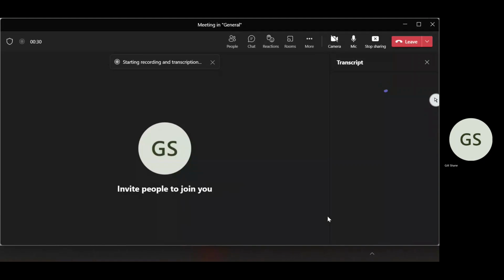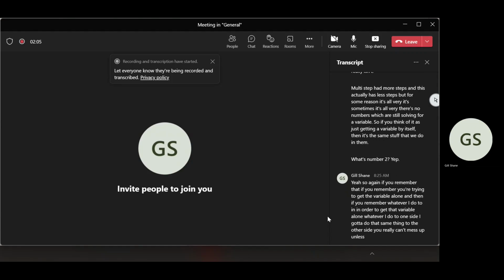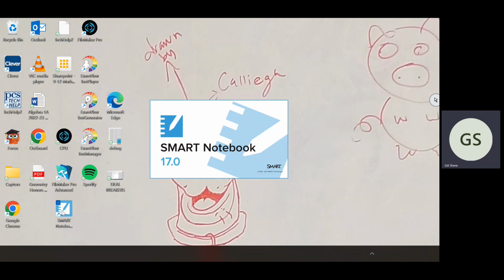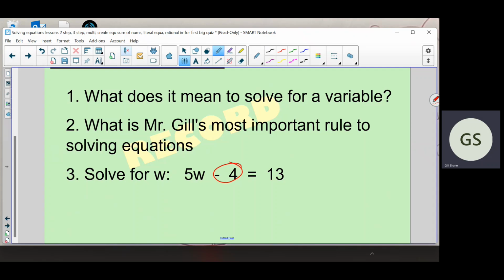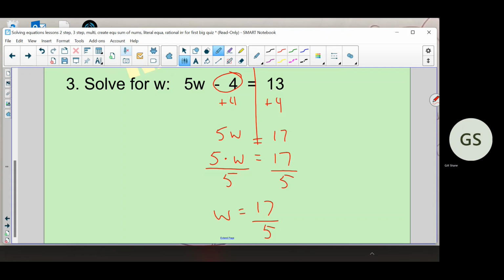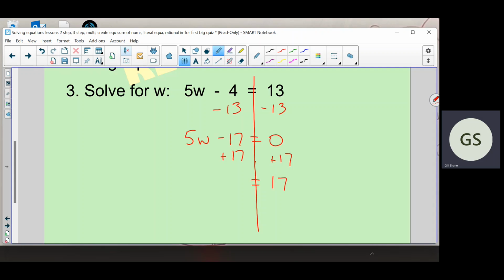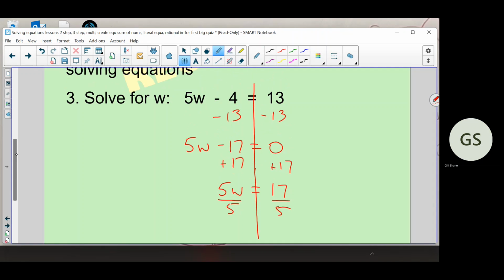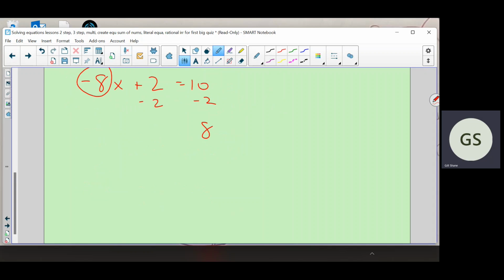Mr Gill Alg 1A Sept 12 Review two step equations common mistakes